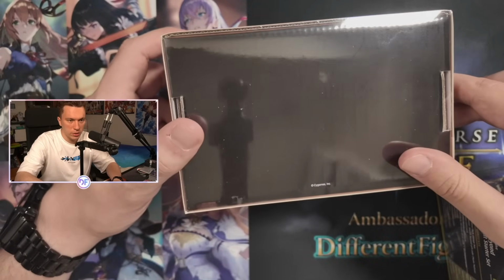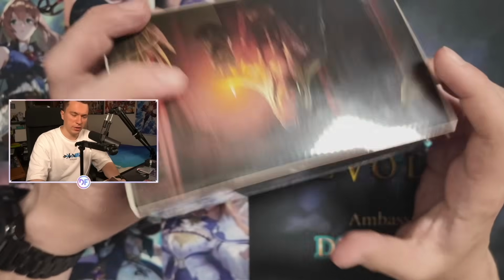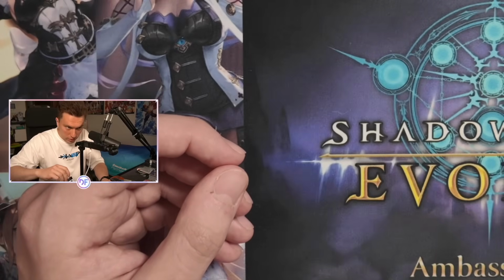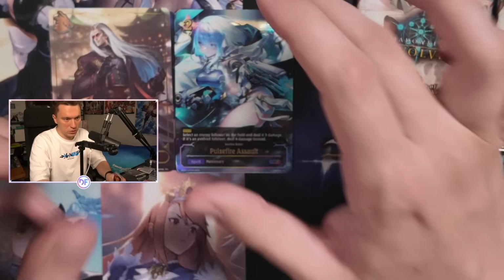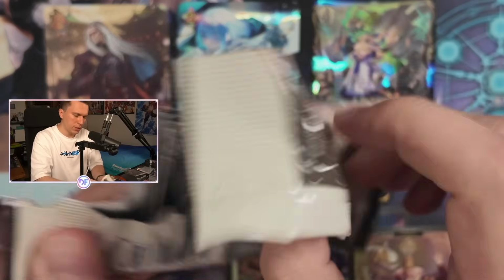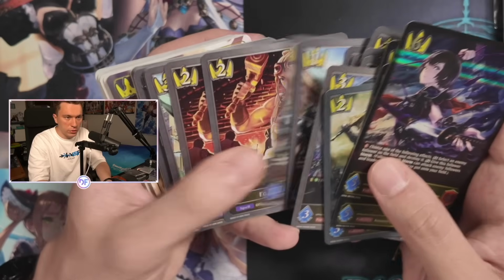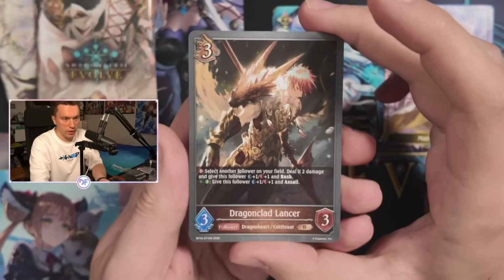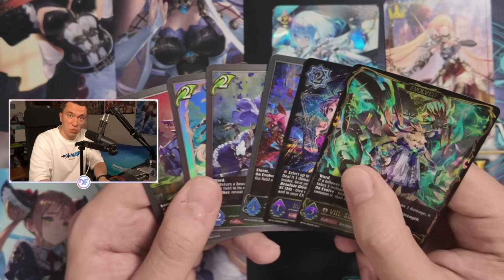EXCLUSIVE Shadowverse Worlds Beyond Starter Set Opening!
Shadowverse Worlds Beyond is just around the corner, and to celebrate its release, Shadowverse: Evolve has a very exclusive product launching alongside it - let's crack it open and see what it's all about!